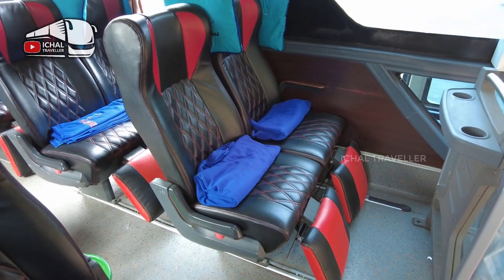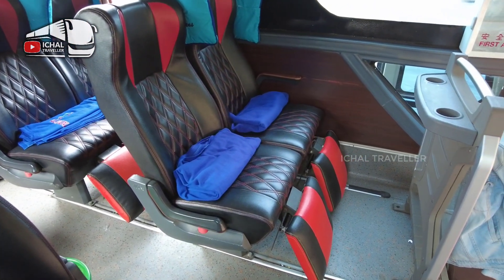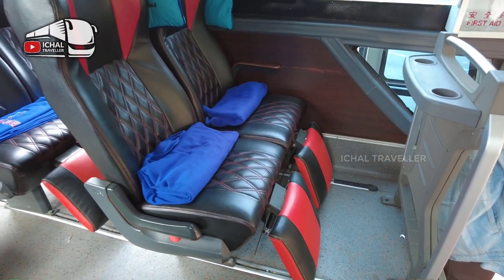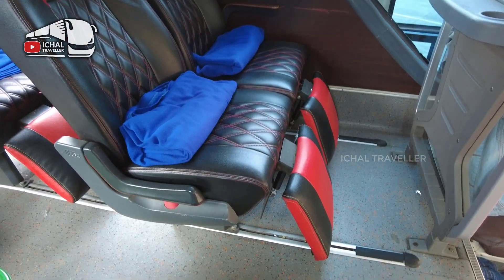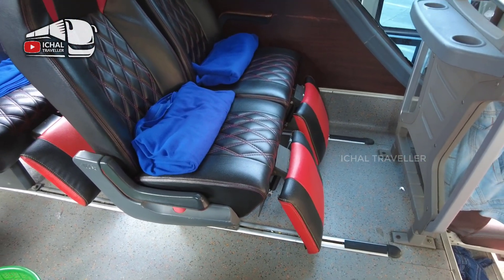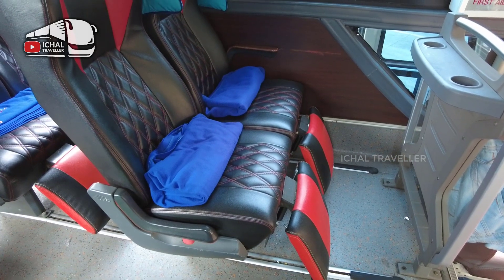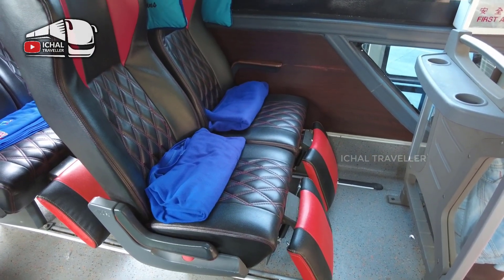TERMURAH DI JALURNYA...!!! BUS ALMUNA TRANS JAKARTA MADURA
PENDATANG BARU...!!! Bus Almuna Trans Jakarta Madura. Bus termurah Jakarta Madura. Bus terbaik Jakarta Madura. Bus Madura termurah.

FOLLOW INSTAGRAM OFFICIAL: @ichaltraveller
KODE REFERRAL REDBUS: redaipbz

SALAM PENGELANA...!!!

Bus Almuna Trans Jakarta Madura. Bus termurah Jakarta Madura. Bus terbaik Jakarta Madura. Bus Madura termurah